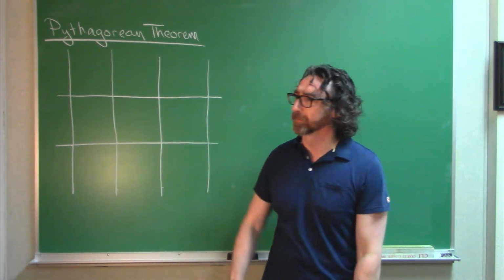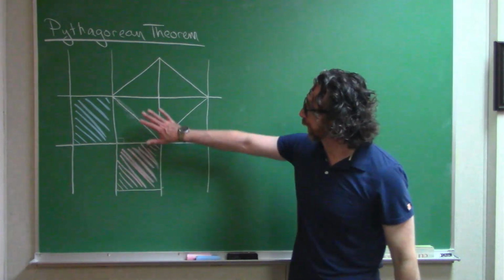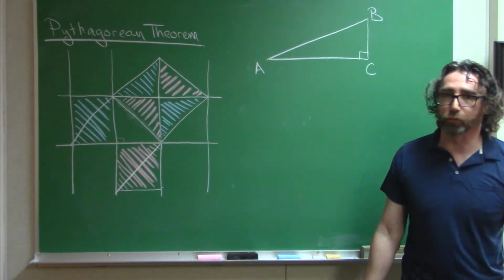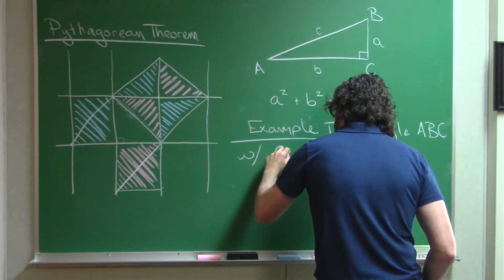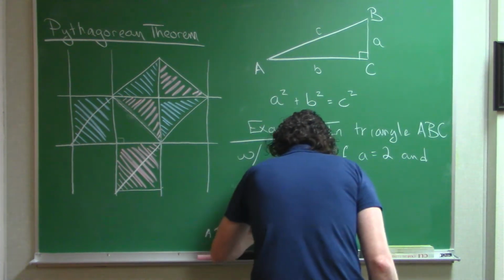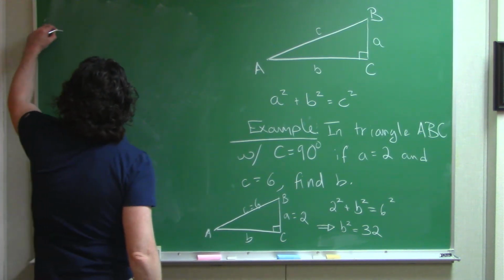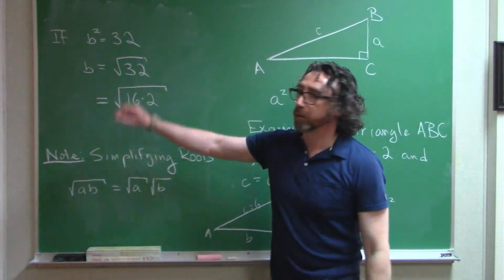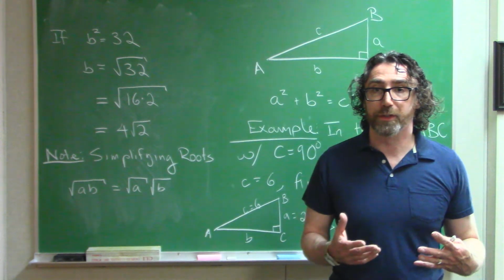The Pythagorean Theorem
This video begins with a discussion of why the Pythagorean theorem is true. We also cover several examples of using the theorem to find unknown side lengths.